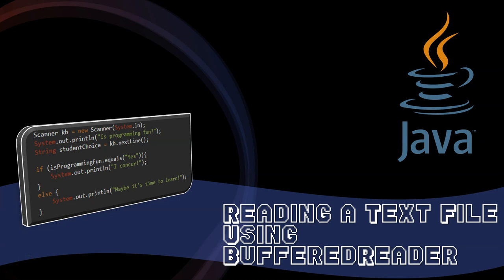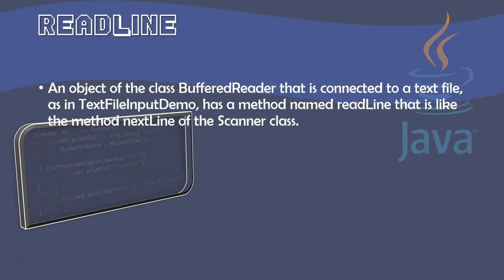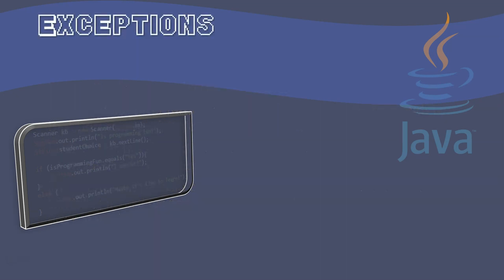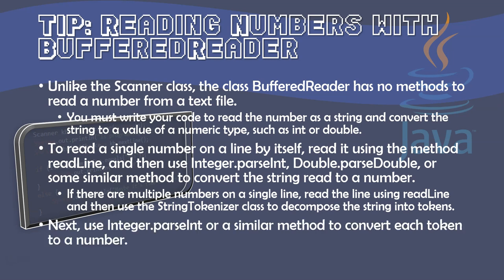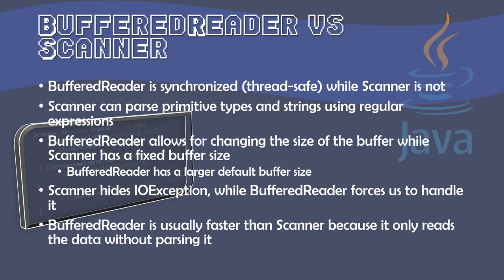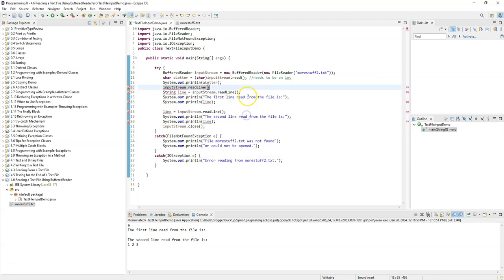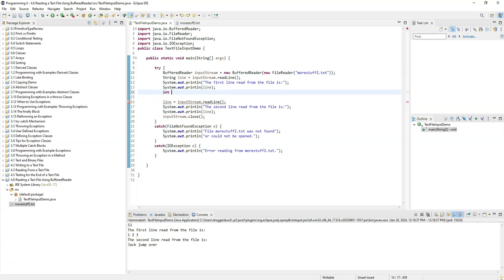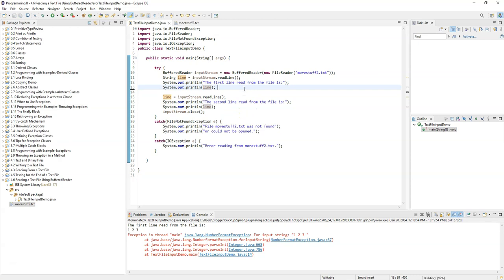4.6 Reading a Text File Using Buffered Reader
Reading a Text File Using Buffered Reader